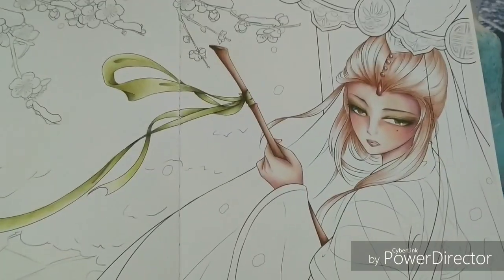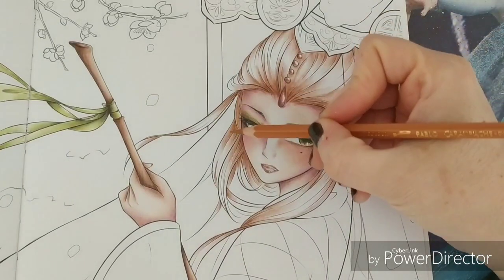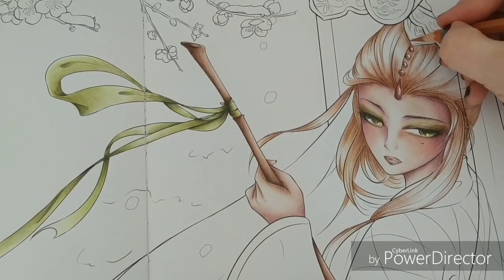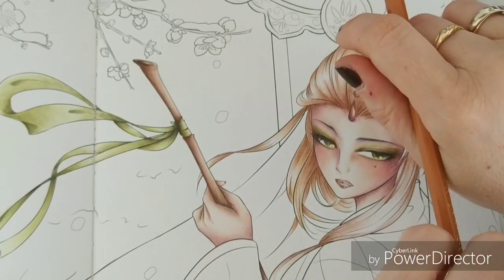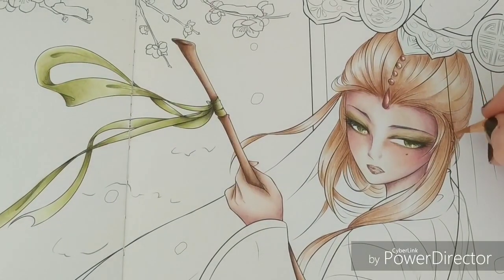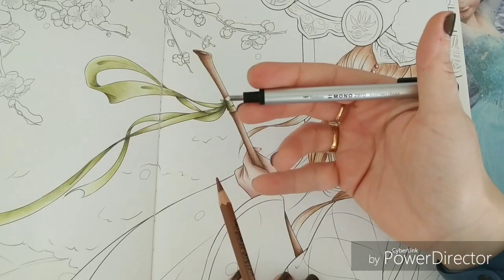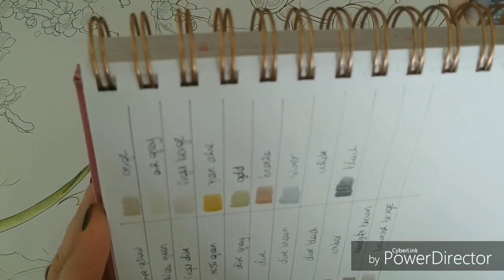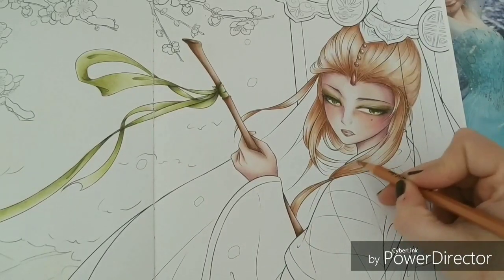Color and chat - Chinese coloring book using Caran d'ache Pablo pencils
Just some random chatting 🙂

For those who wish to support :

Amazon USA wishlist

Amazon UK wishlist

Amazon Germany wishlist